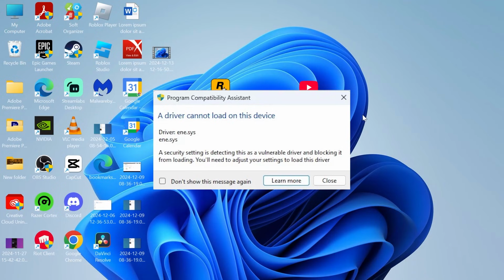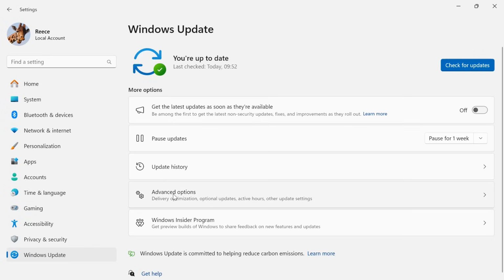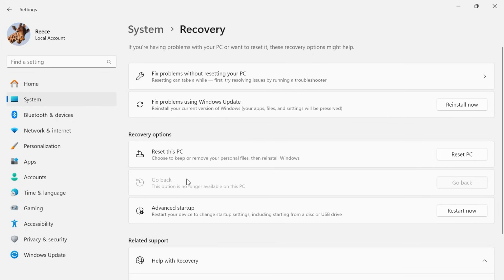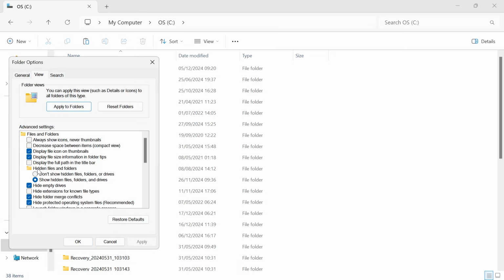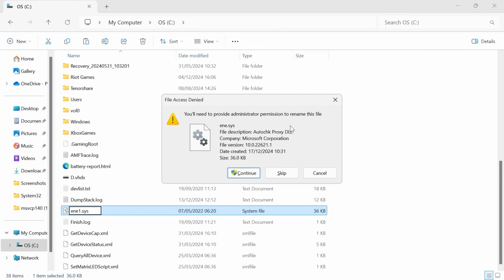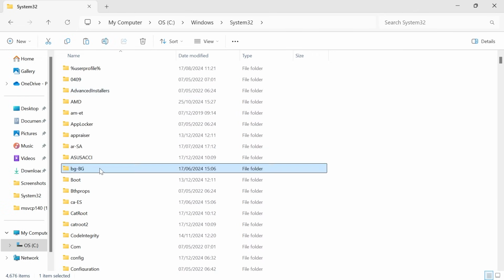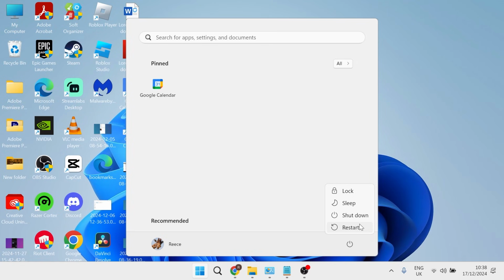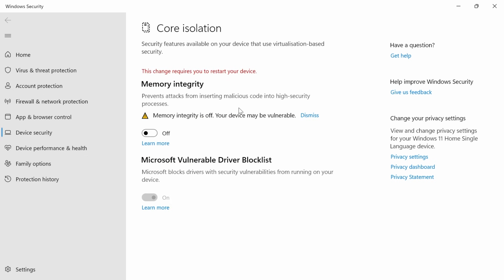How To Fix Driver Cannot Load on This Device (ene.sys)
In this tutorial I'll show you how to fix the "Driver Cannot Load on This Device (ene.sys)" error on your Windows PC. This tutorial is perfect for addressing boot errors, device malfunctions, or startup issues caused by ene.sys. Follow these solutions to restore your Windows system.